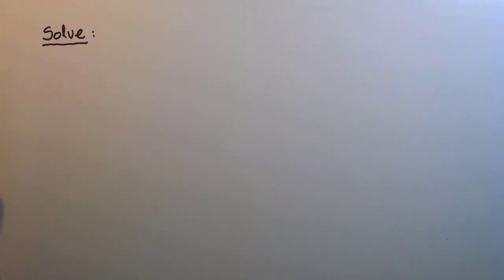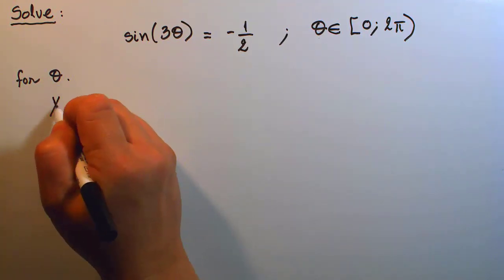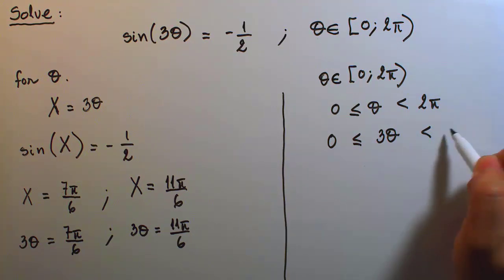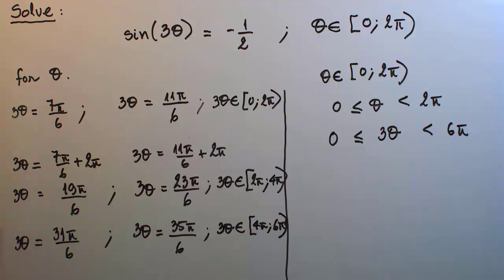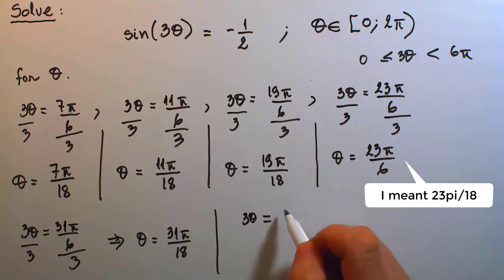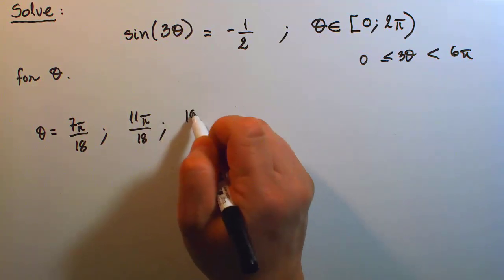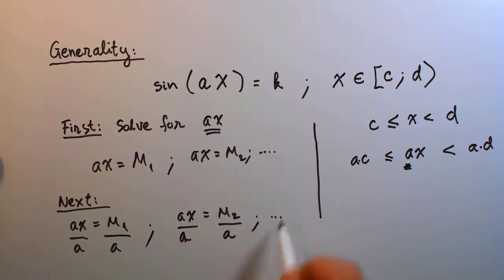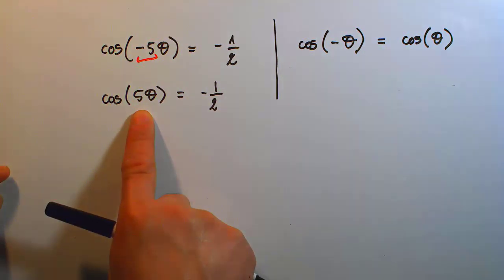Solving a Trig Equation - Example 001